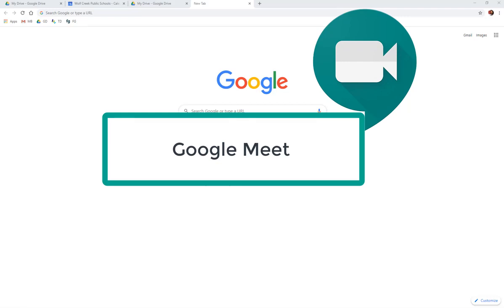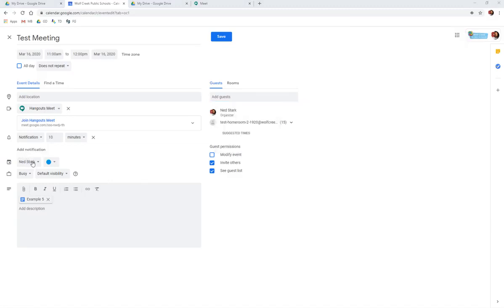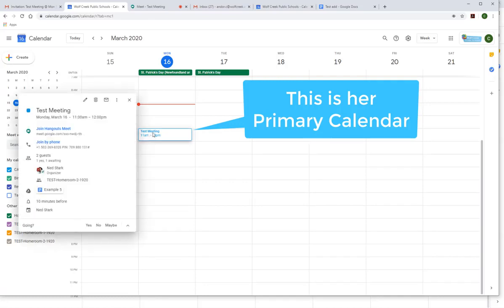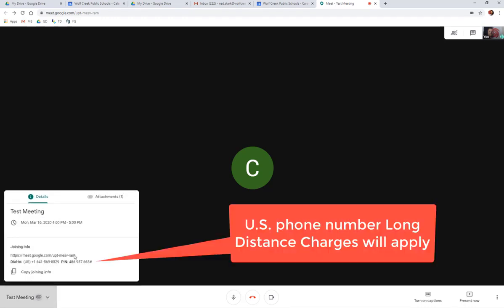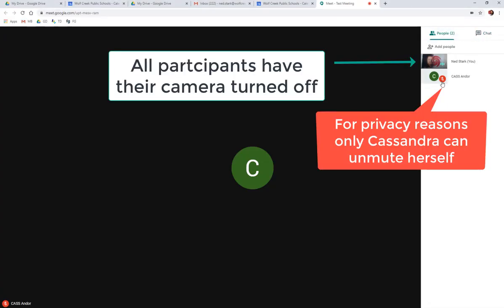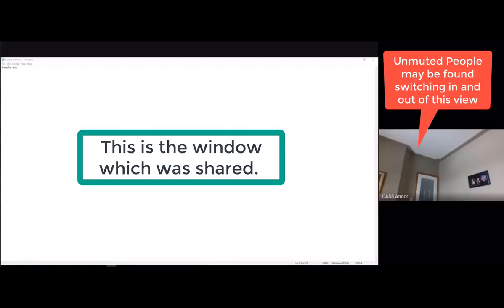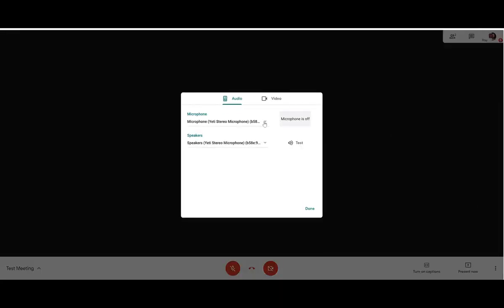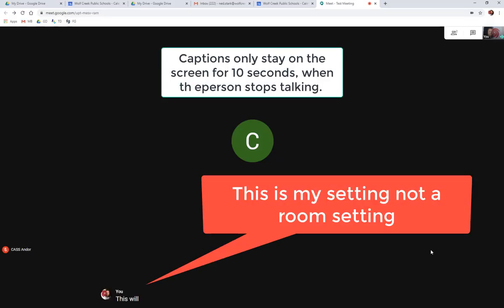Scheduling Google Meet through Google Calendar Touring the Meet Room